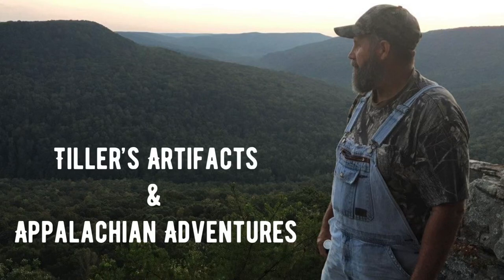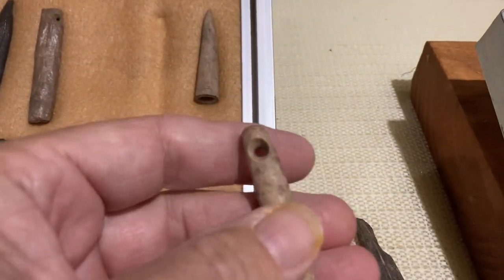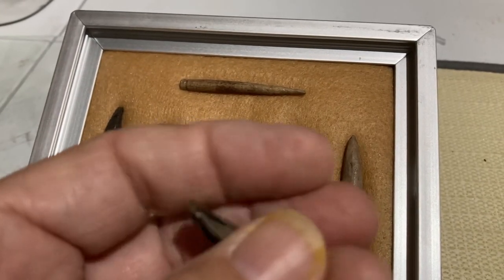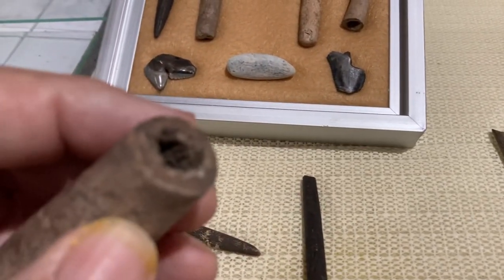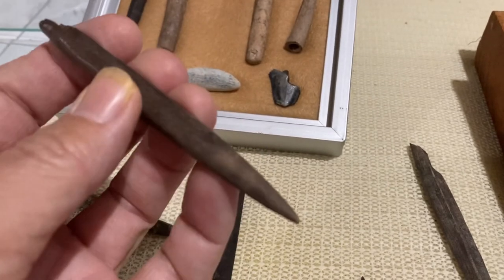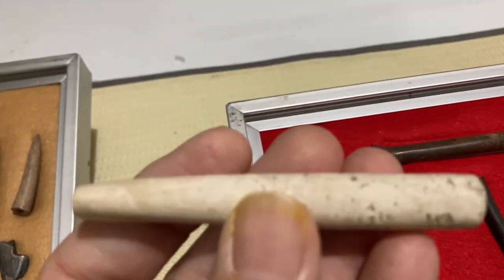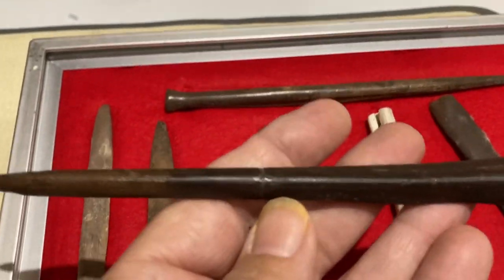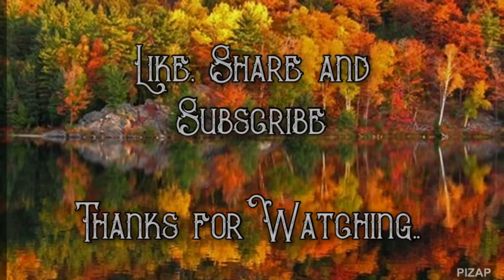Early Bone Tools Used By Native Americans